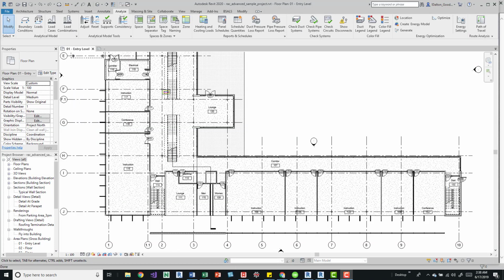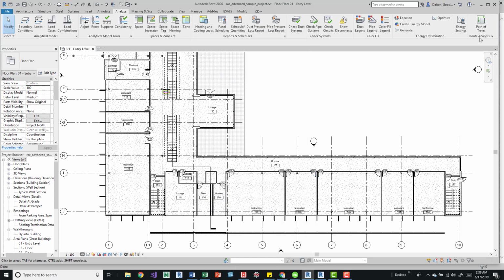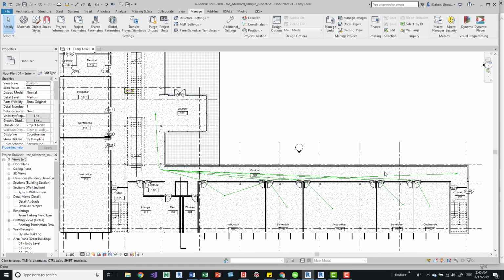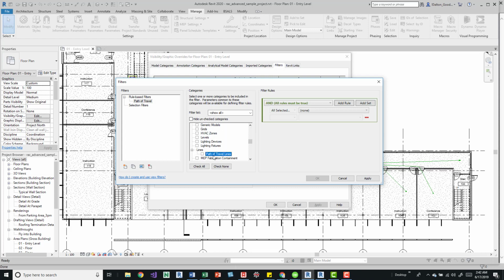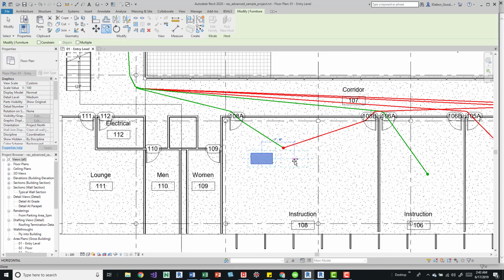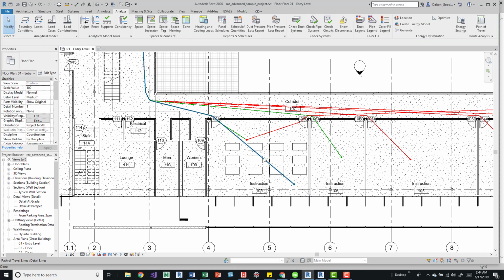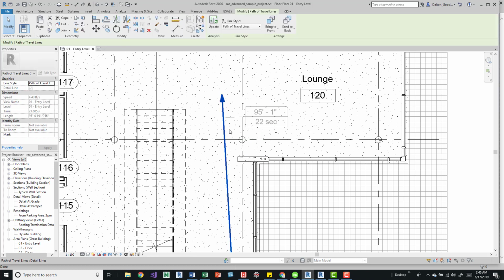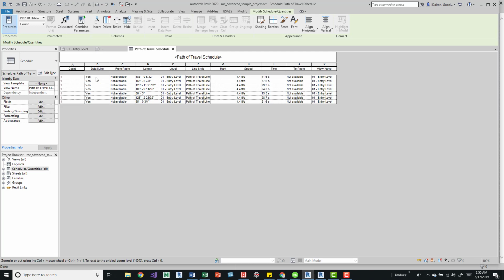Revit 2020 Path of Travel